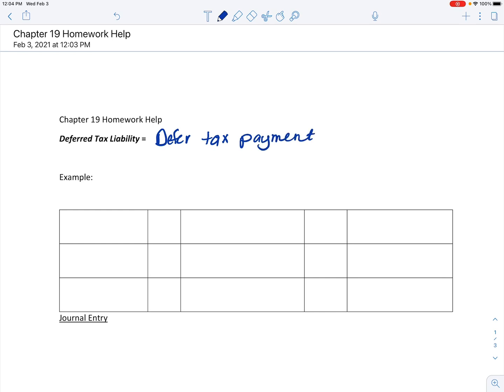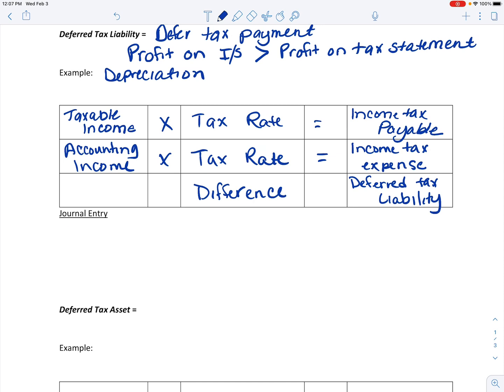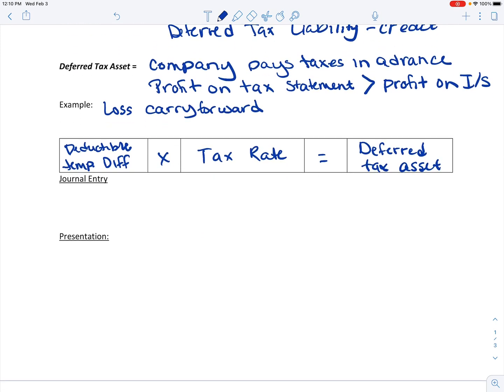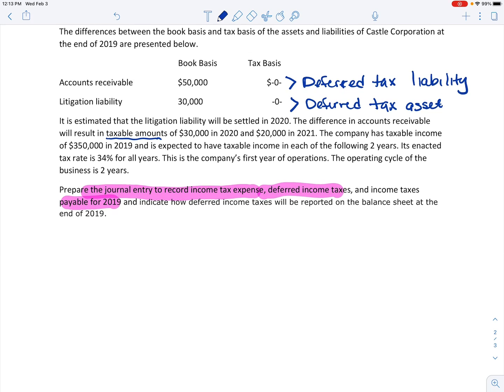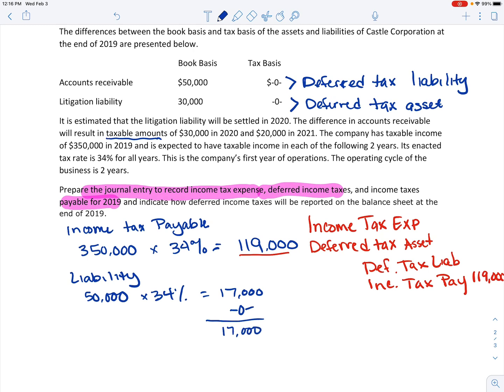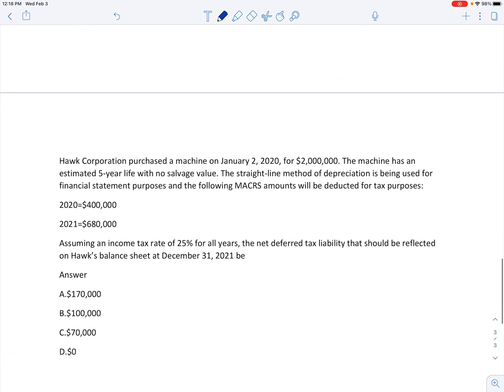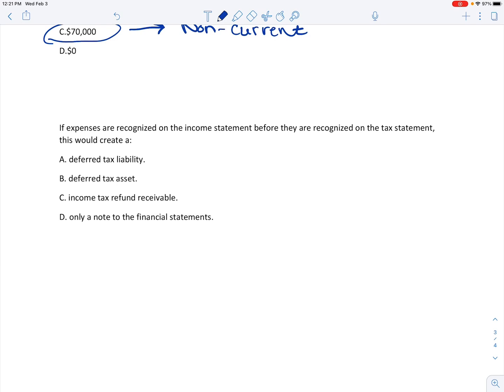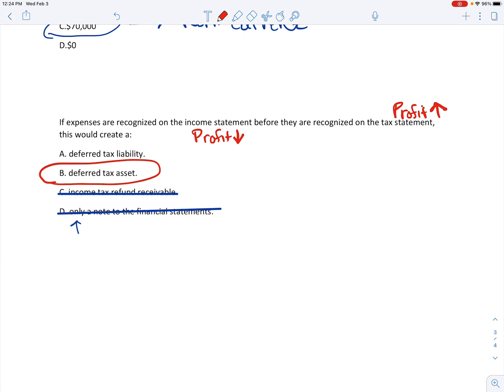ACC 202 Chapter 18 homework help